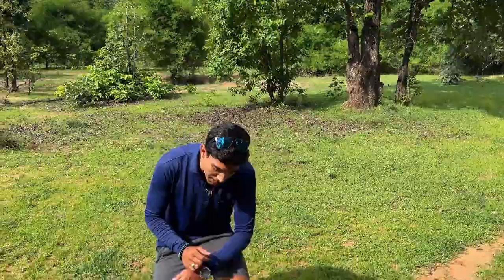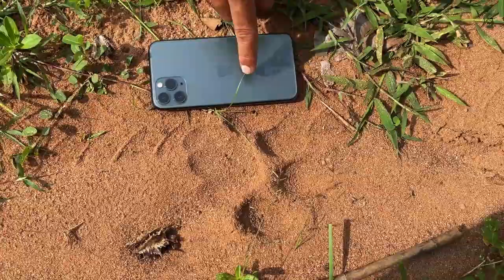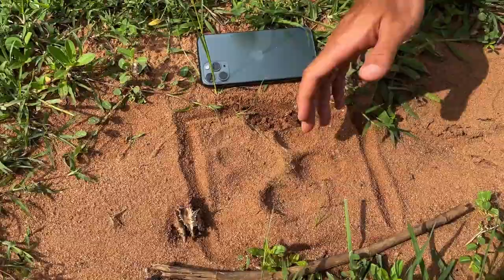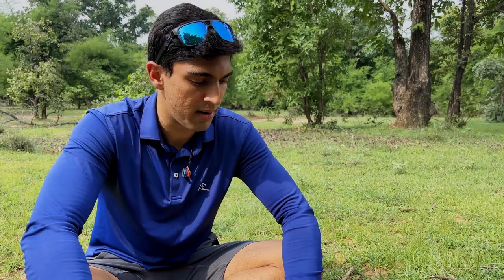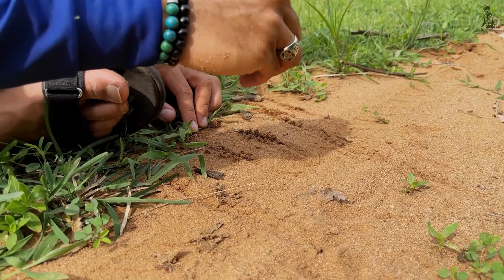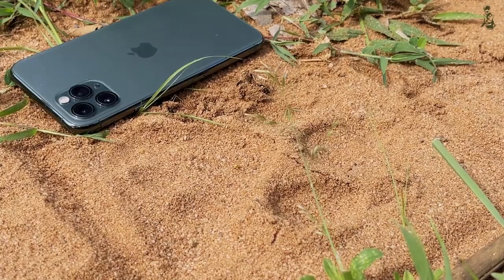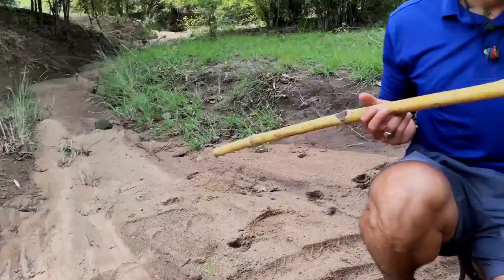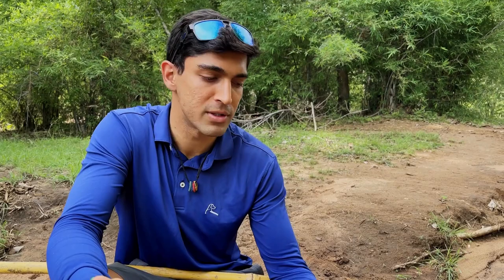This is how you TRACK a TIGER!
A snippet from our Virtual Safari Experiences. In this video I explain you how to read and track tiger pugmarks and what to infer from them. Tracking is a dying art and it is imperative we understand different tracks and signs of the jungle to be able to understand everything it has to say!